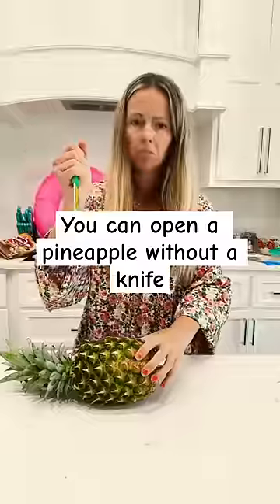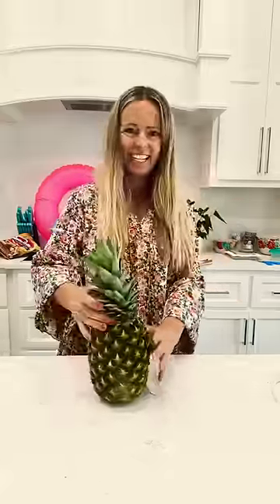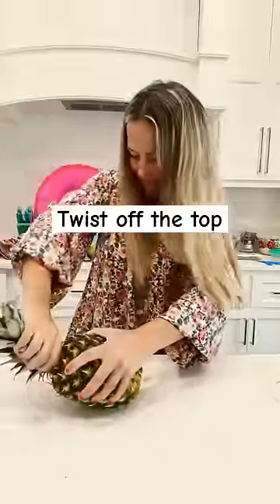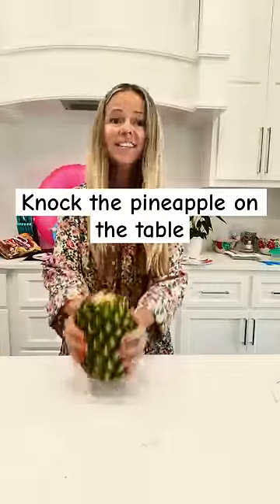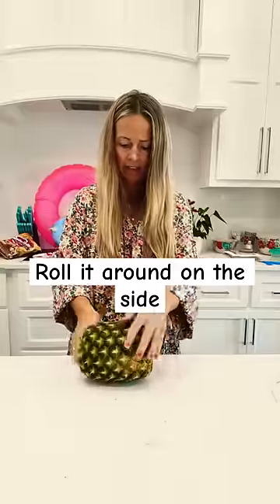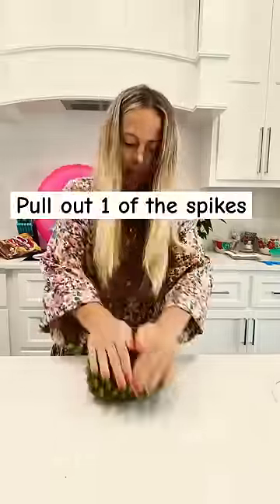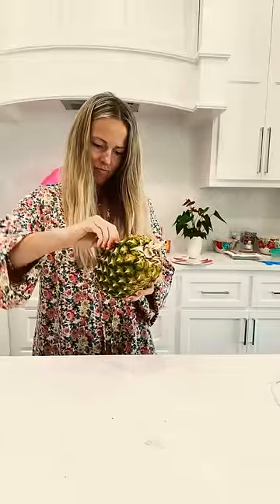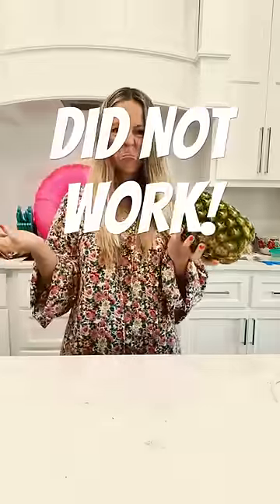Does the famous pineapple HACK work?? (no knife needed) @ongsquad thanks!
Credit @ongsquad
Thanks for letting us remix your video!